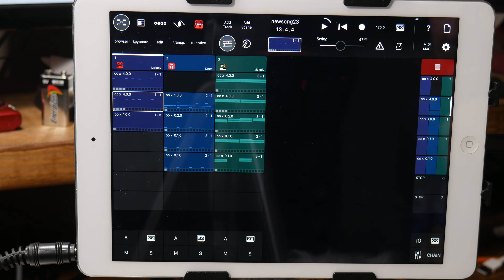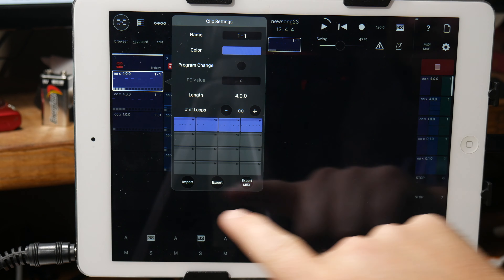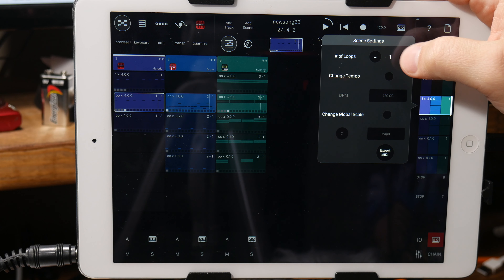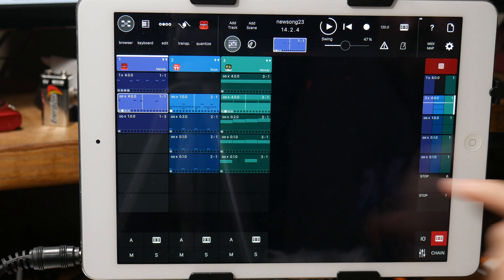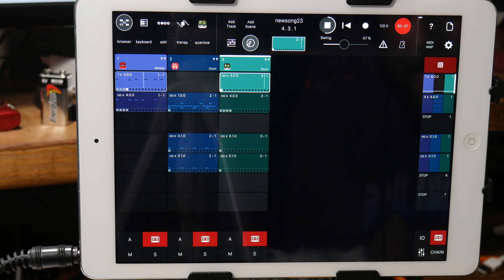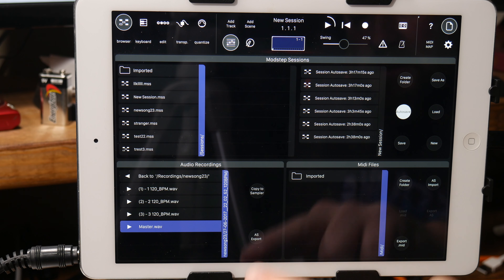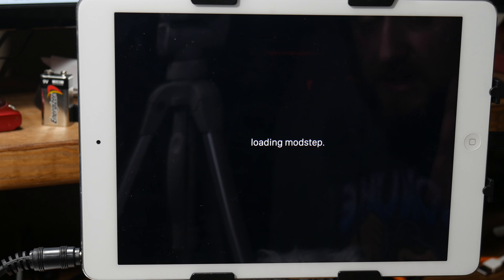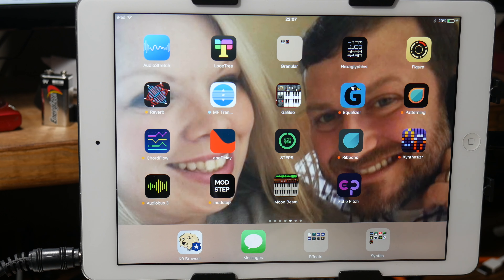TheAudioDabbler | Modstep NoK Part 4 - Song Mode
In this episode I go over how to get Modstep to jump to the next scene, thus creating a way to arrange a song.

Equipment Used
Panasonic G7

Equipment Used

Panasonic G7

Rode VideoMicro

LaunchPad Pro
Novation  Impulse 25